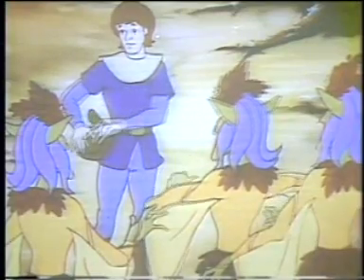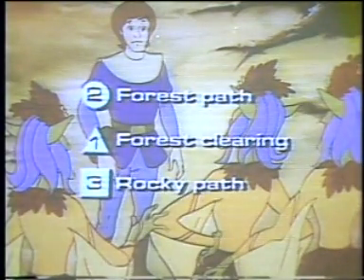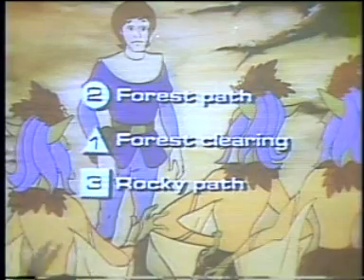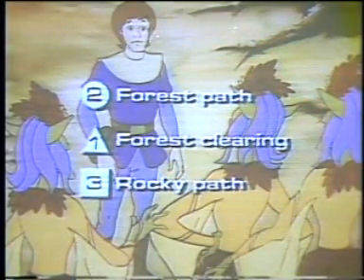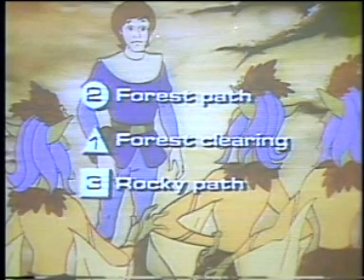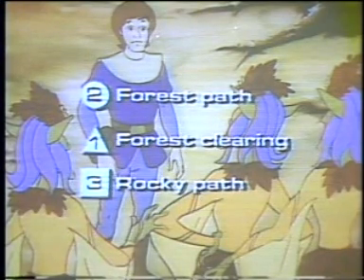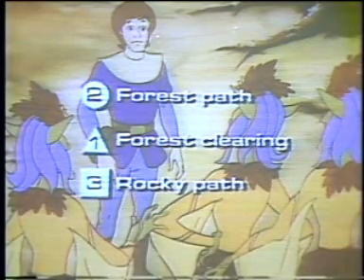RDI Halcyon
This is a clip from The Computer Chronicles aired in March 1985 about the upcoming laserdisc console/computer the RDI Halcyon.

While it boasted voice recognition, laser disc playback, artificial intelligence and speech synthesis, it was a flop. Bankrupting RDI in under a year. These systems are now stupidly rare.